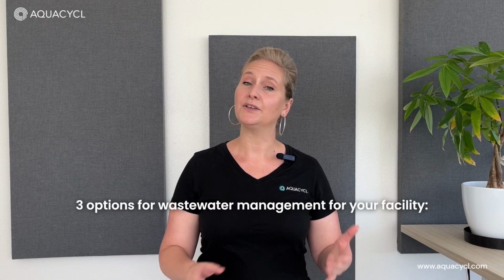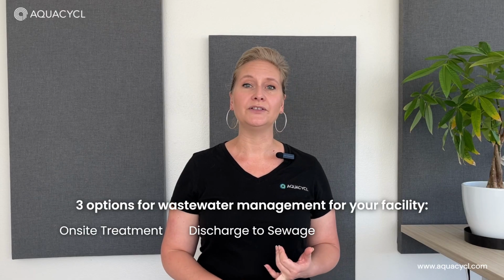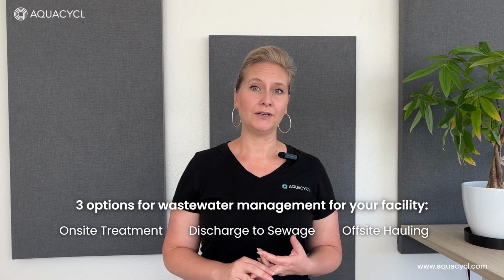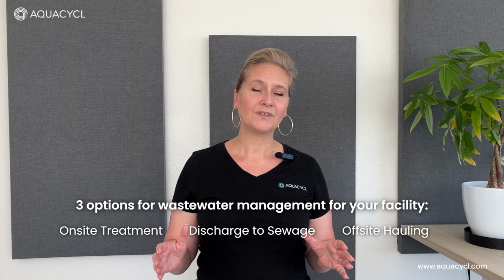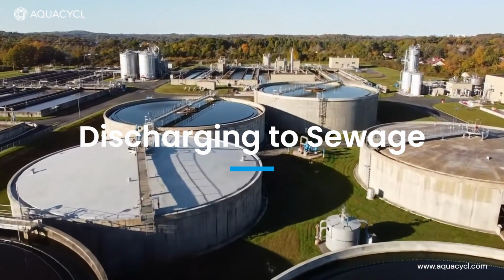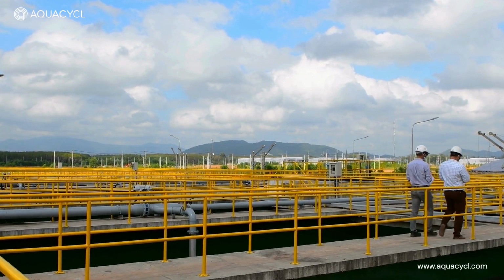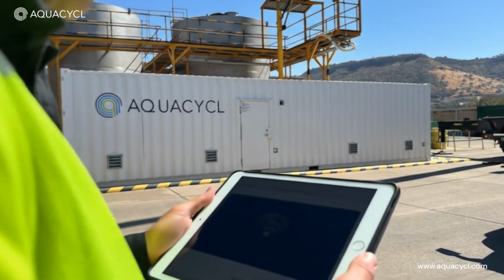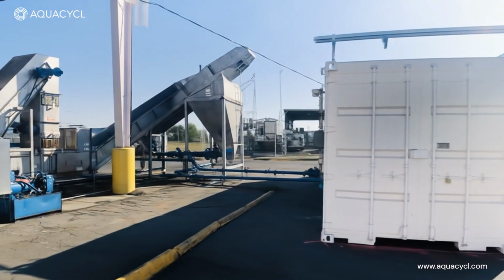True Cost of Wastewater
What if your wastewater plan is more like paying rent than making an investment?

When you discharge to the city or haul offsite, you’re paying for volume and pollution, month after month — but not building an asset that can deliver a return.

Most facilities that invest in on-site treatment see a return on investment within 12 to 24 months. That’s not just cost savings; it’s long-term value and control.

In today’s WastewaterWednesday, we talk about how shifting from “paying rent” to “owning” your wastewater solution can transform your operations.